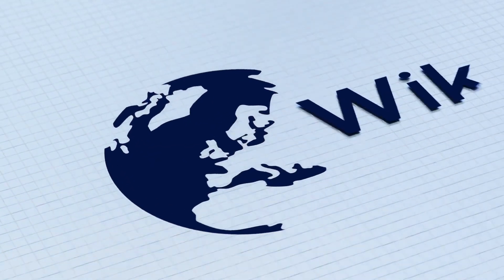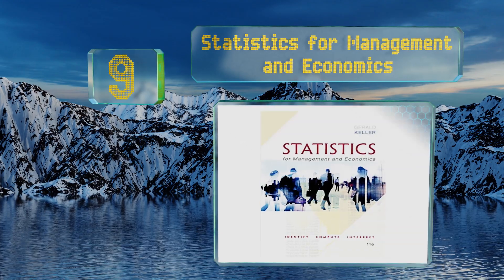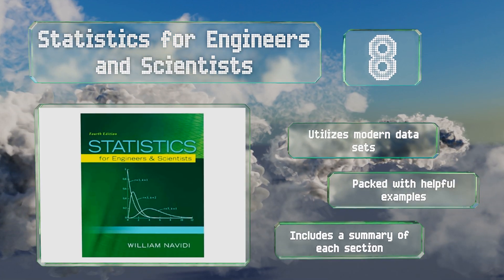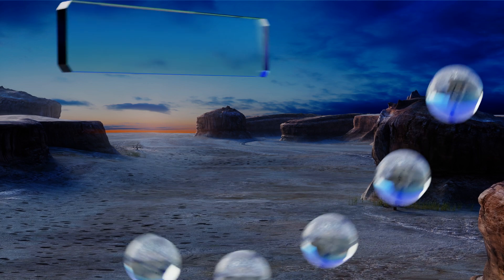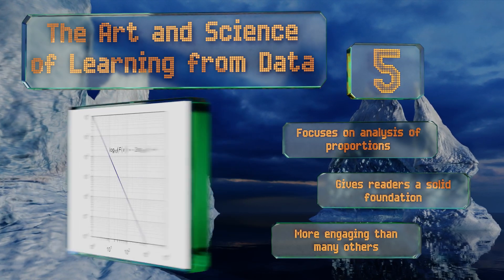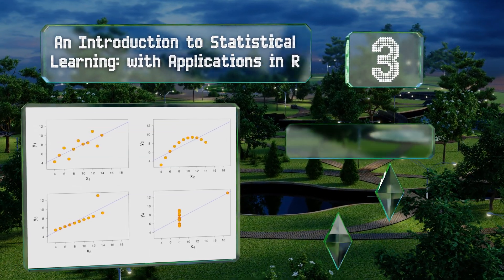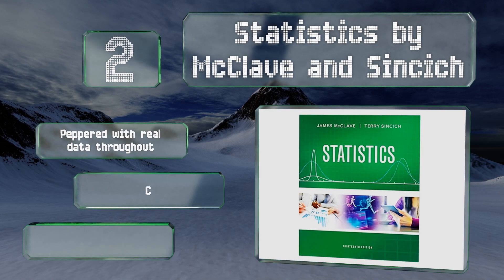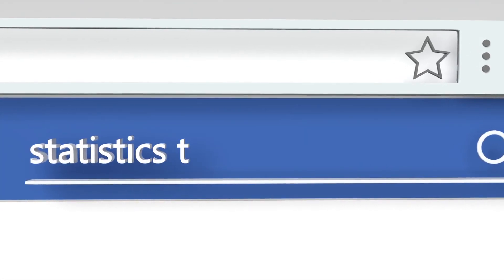10 Best Statistics Textbooks 2019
Our complete review, including our selection for the year's best statistics textbook, is exclusively available on Ezvid Wiki.

Statistics textbooks included in this wiki include the statistics for dummies, statistics: the exploration & analysis of data, the art and science of learning from data, statistics by mcclave and sincich, statistics for people who (think they) hate statistics, statistics for management and economics, an introduction to statistical learning: with applications in r, statistics 11th edition, statistics for business & economics, and statistics for engineers and scientists.